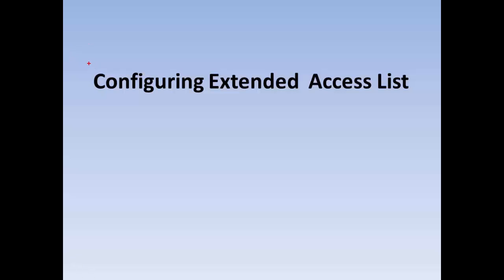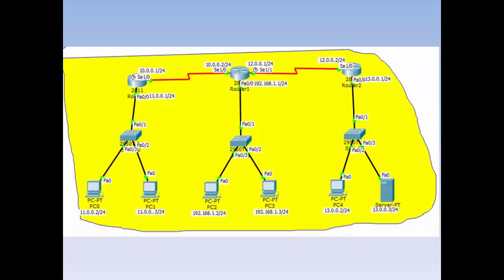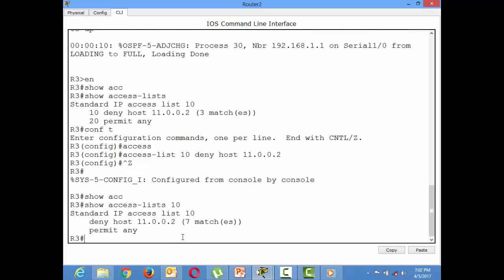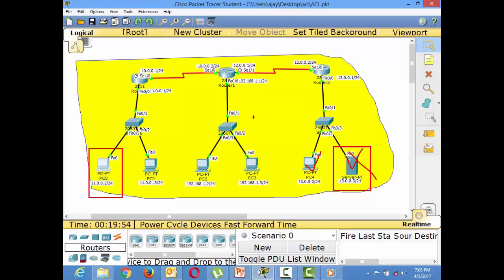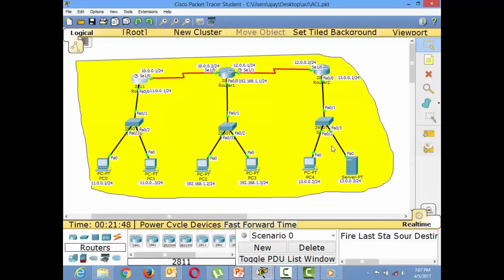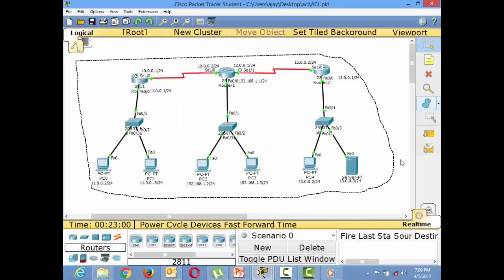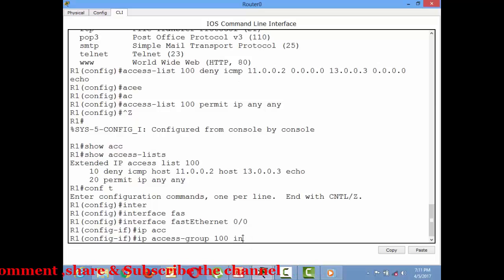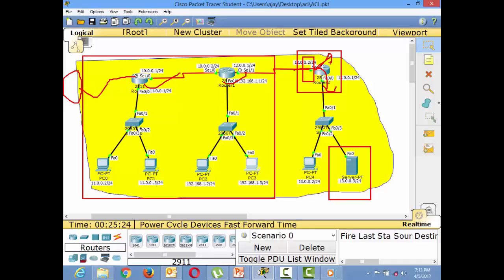Extended Access Control List on cisco router in packet tracer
Access Control List , ACL , Configuring Extended Access List , Different way to configure Extended Access List  and verification commands of access list

Danh sách kiểm soát truy cập, ACL, Cấu hình danh sách truy cập mở rộng, cách khác nhau để cấu hình danh sách truy cập mở rộng và các lệnh xác minh của danh sách truy cập .

Access Control List, ACL, konfigurálása kiterjesztett hozzáférési listát, különböző módon konfigurálható kiterjesztett hozzáférési listát és ellenőrzés parancsok hozzáférési lista.

Liste de contrôle d'accès, ACL, Configuration de la liste d'accès étendu, Différentes manières de configurer la Liste d'accès étendue et les commandes de vérification de la liste d'accès

Toegangsbeheer Lys, ACL, Uitgebreide toegang Lys, anders instel na Uitgebreide toegang Lys en verifikasie opdragte van toegang lys instel.

الوصول إلى قائمة التحكم، أكل، تكوين قائمة الوصول الموسعة، طريقة مختلفة لتكوين قائمة الوصول الموسعة وأوامر التحقق من قائمة الوصول

Access Control List, ACL, Konfigurace Extended Access List, jiný způsob, jak nastavit rozšířený seznam a ověřování přístupu příkazy přístupového seznamu

访问控制列表，ACL，配置扩展访问列表，配置扩展访问列表的不同方式和访问列表的验证命令

アクセス制御リスト、ACL、拡張アクセスリストの設定、拡張アクセスリストの設定方法とアクセスリストの確認コマンド